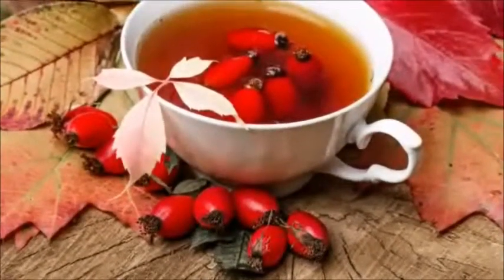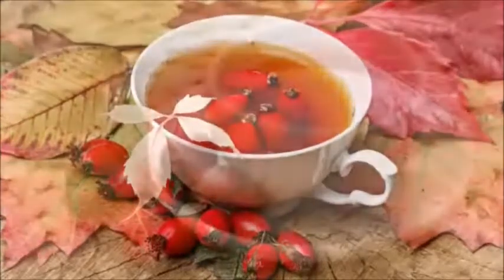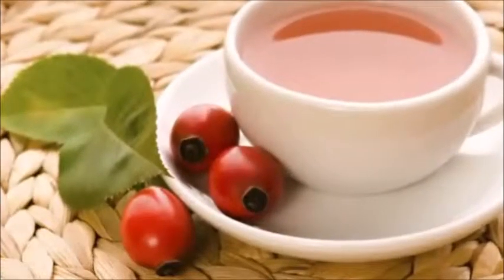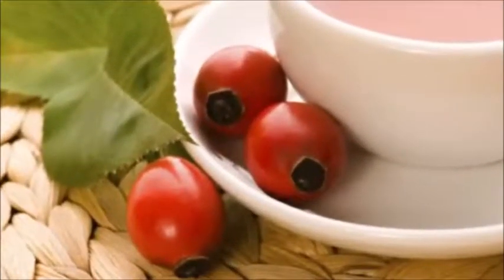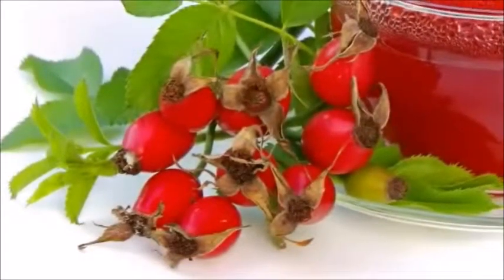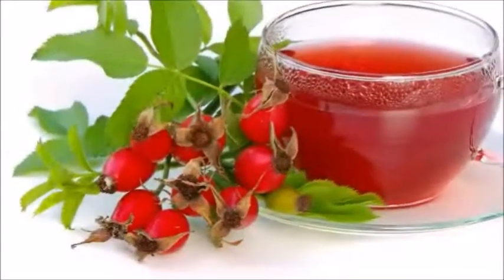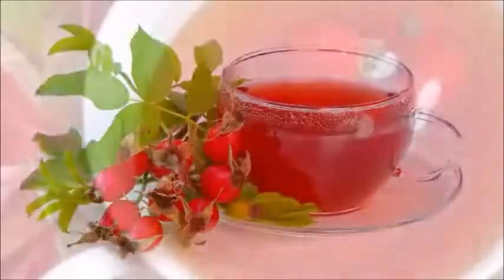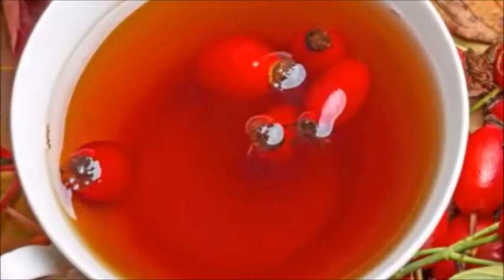Benefits of Rosehip Tea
Although today they're typically revered for their beauty and symbolism, roses were used for medicine in the past. Rose hips are edible and are sometimes used in jams, jellies and syrups for their sweet and tangy flavor. They can also be used to make herbal tea. Rosehip tea has many properties that can help protect you from disease. However, always consult with your doctor before drinking herbal tea if you're pregnant, breast-feeding or on medication.

Antioxidants

Rosehip tea is rich in vitamin C and flavonoids, which are responsible for its antioxidant effect. Antioxidants help prevent diseases related to oxidation, such as heart disease, arthritis and cancer. They also inhibit damage caused by free radicals, which play a role in premature aging. A study published in "Molecular Aspects of Medicine" in 2003 found that rosehip tea is a significant source of lycopene, an antioxidant also abundant in tomatoes. This antioxidant has been linked with reduced risk of heart disease and cancer